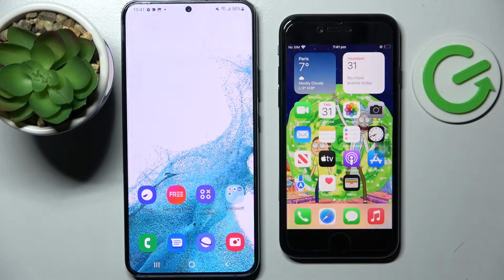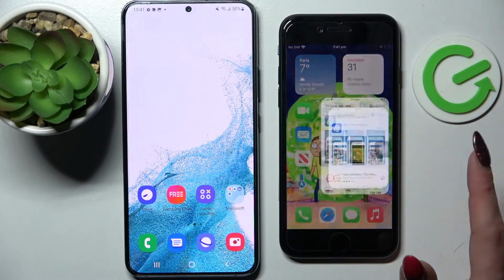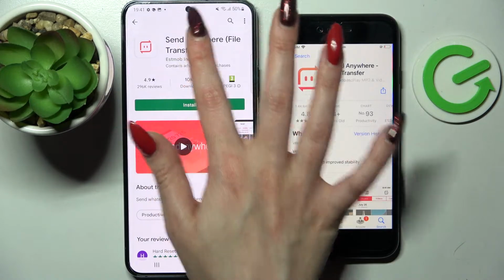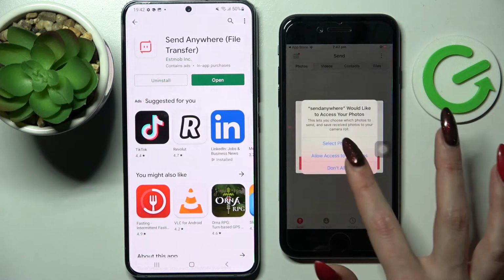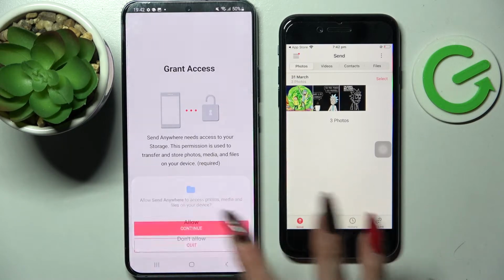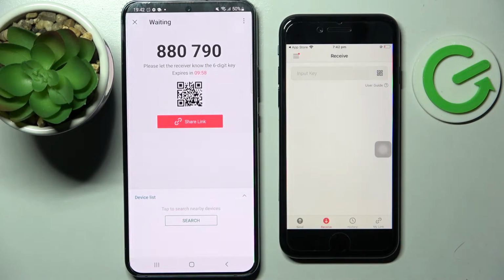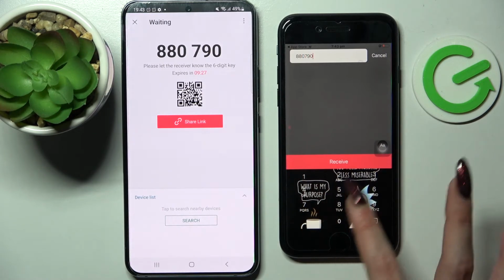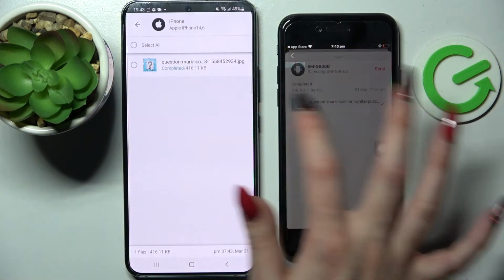How to Transfer Files from SAMSUNG Device to iPhone SE 2022 – Send Anywhere App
If you wish to transfer files from any SAMSUNG Device to your iPhone SE 2022, then here we are coming to show you how to do it quickly! In this tutorial, we would like to show you how easily you can find a proper app called Send Anywhere. Thanks to this you’ll be able to easily relocate the files from one device to another. So let’s follow all shown steps and successfully transfer files from device to device.

How to use Send Anywhere app in iPhone SE 2022? How to transfer files in iPhone SE 2022? How to transfer files from SAMSUNG device to iPhone SE 2022? How to share data between SAMSUNG and iPhone SE 2022? How to send data between SAMSUNG and iPhone SE 2022?